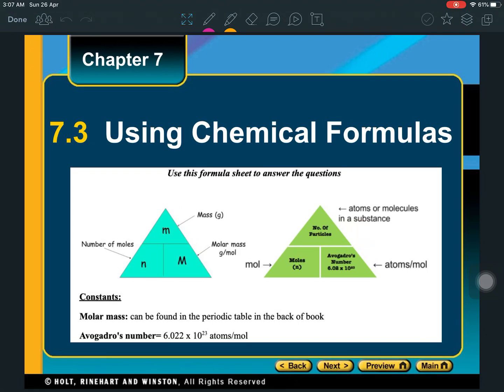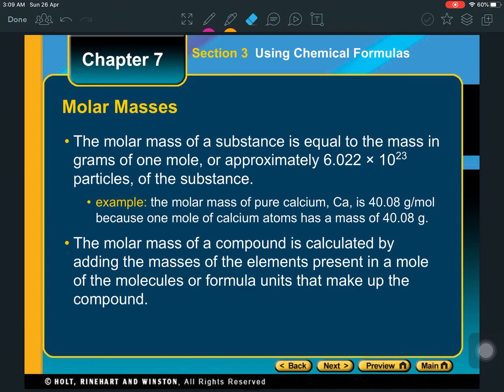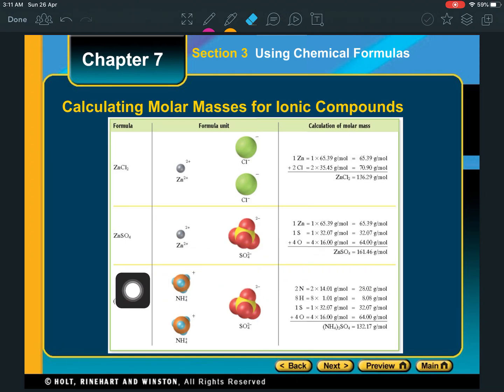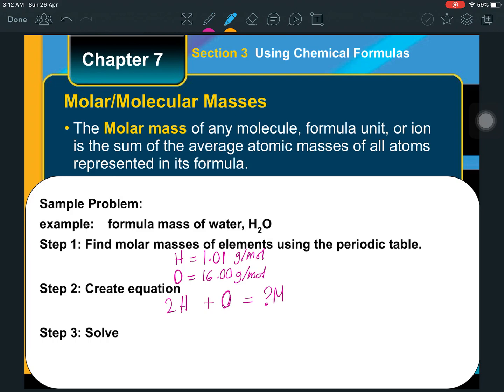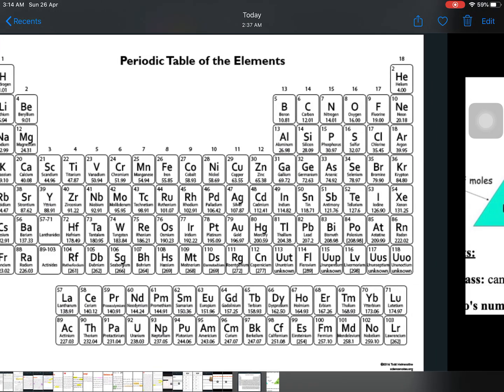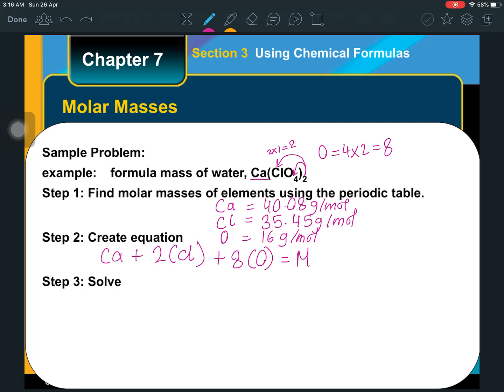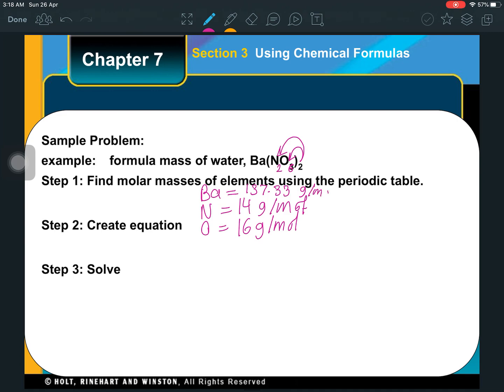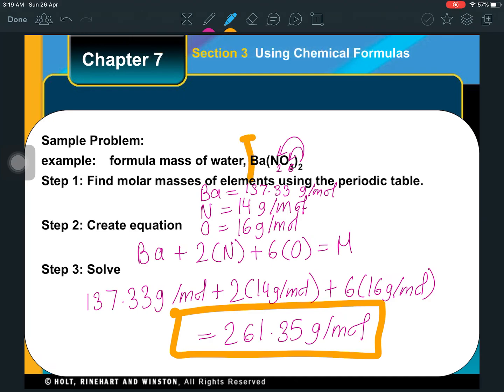Grade 10 Chemistry: Day 3 Lesson 7.3